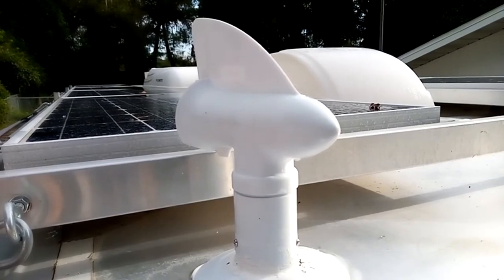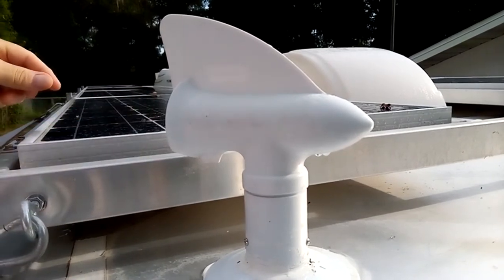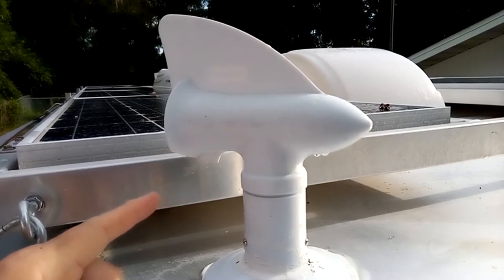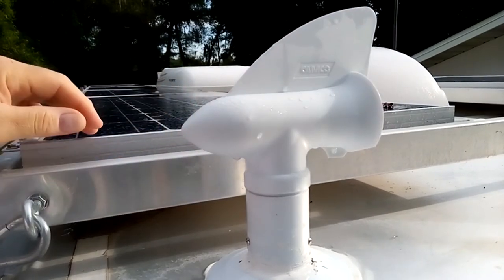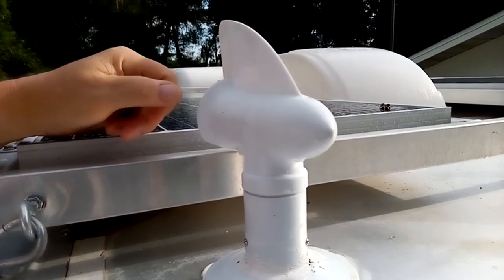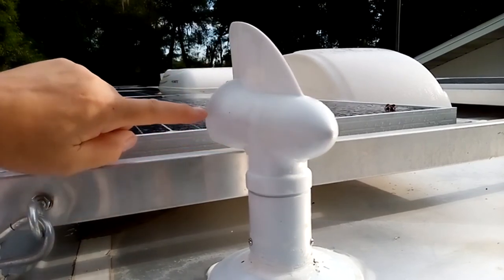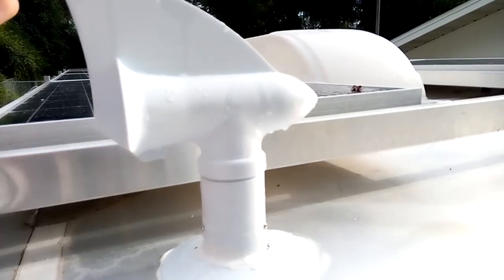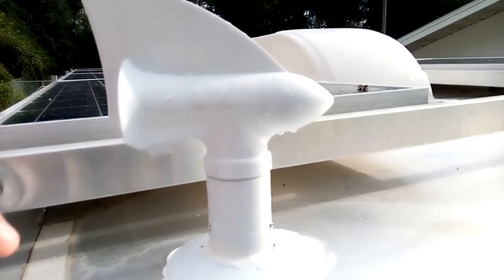E38 RV Roof Vent For Compost Toilet - Travel Trailer Conversion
Our cargo trailer conversion to a travel trailer is our beginning of us exploring life, discovering ourselves and living free. See link(s) below for more information on products that may have been used in this video.

Camco Cyclone Rotating Sewer Plumbing Vent - Rids Odors

To view other items that we used in our Trailer Conversion